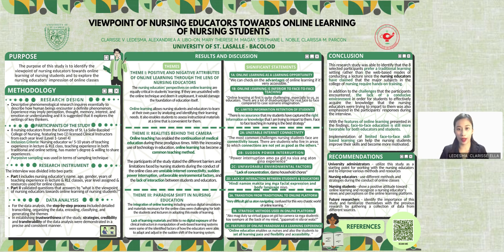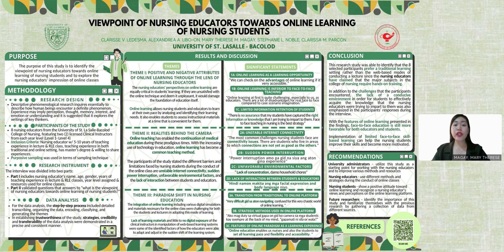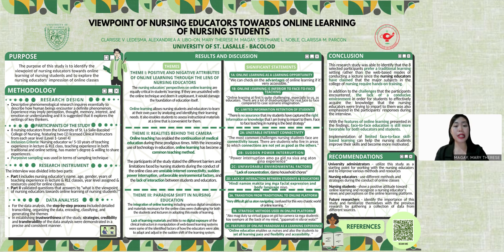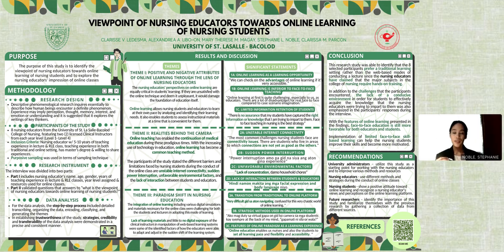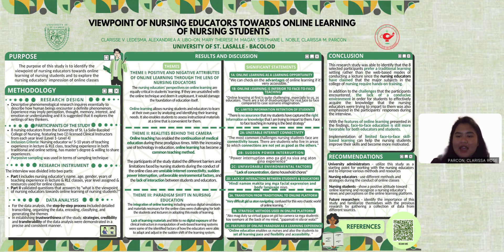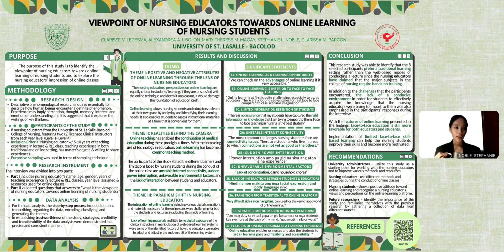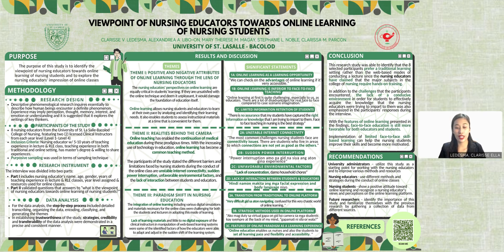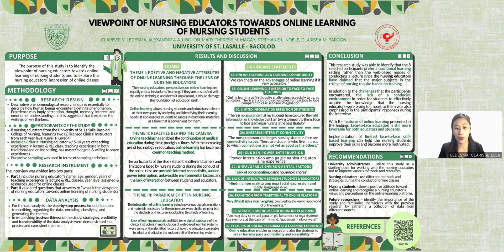USLS CON 2nd Student Research Colloquium Poster Entry #13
Nursing Research Poster presentation:

Research Title: Viewpoint of Nursing Educators Towards Online Learning of Nursing Students

Authors:
BSN 3D Group 4A
Clarisse Ella V. Ledesma
Alexandrea A. Libo-on
Mary Therese M. Magay
Stephanie L. Noble
Clarissa M. Parcon

Adviser: Sheilla M. Trajera, RN, MN, LPT, PhD
NRES 1 RLE Facilitator: Denmark A. Gonito, RN MN
NRES 2 RLE Facilitator: Von Kennard D. Talaman, RN MN